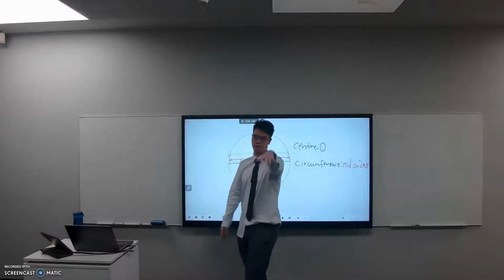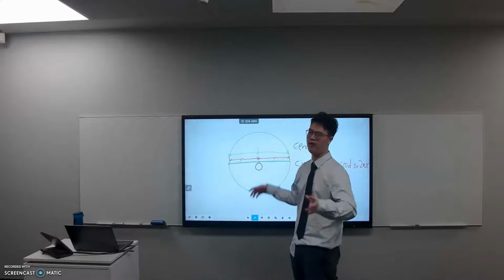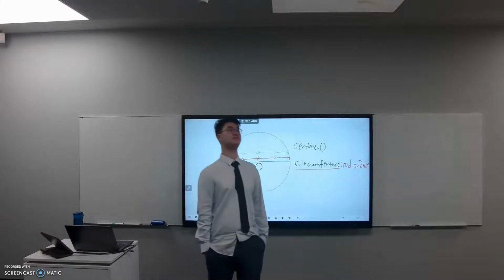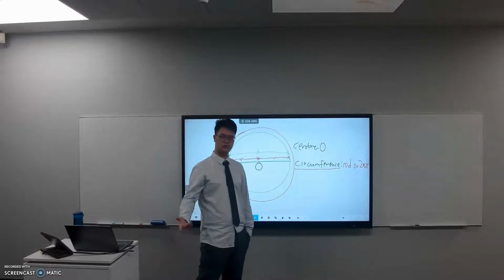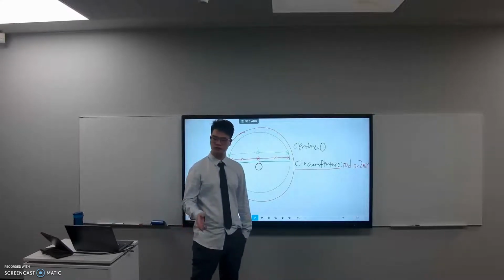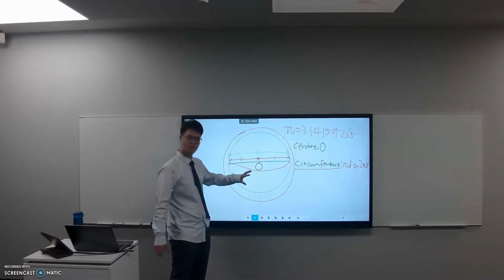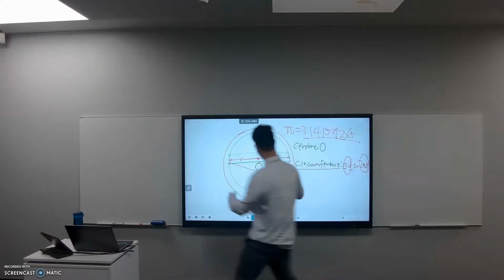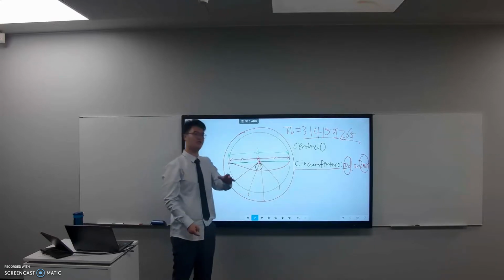Circumference (perimeter) of a circle and its history